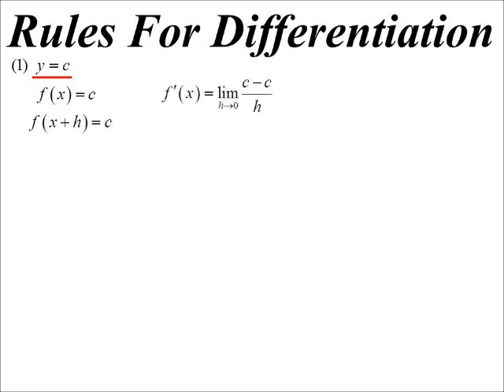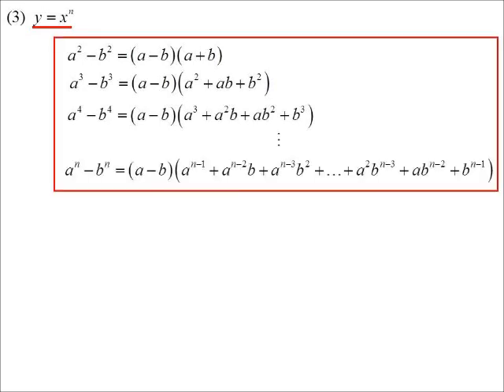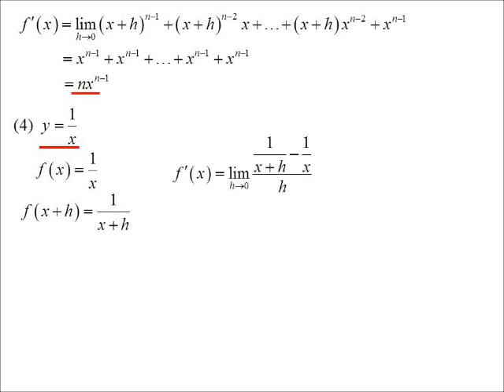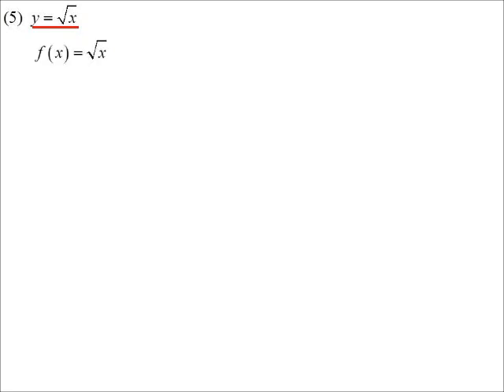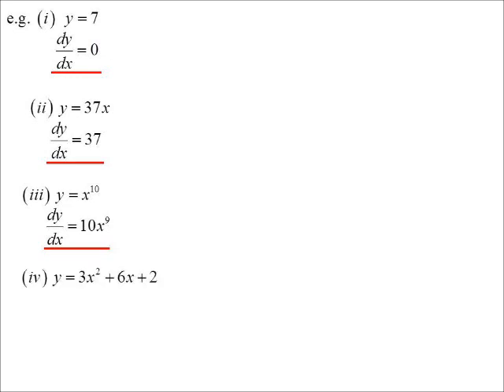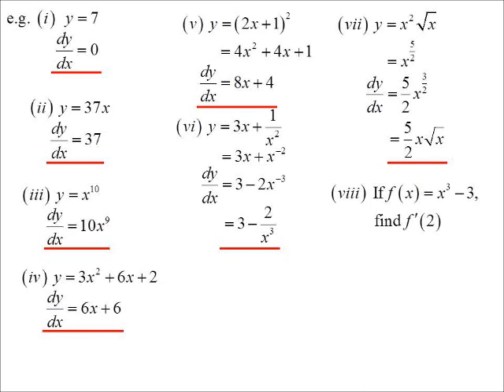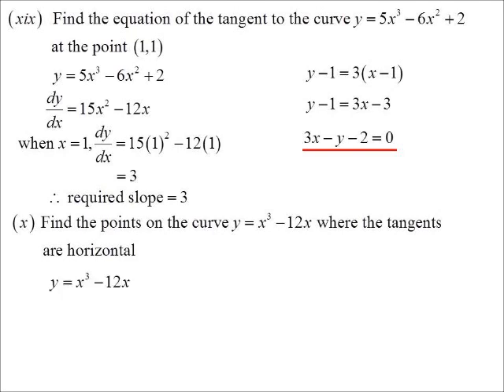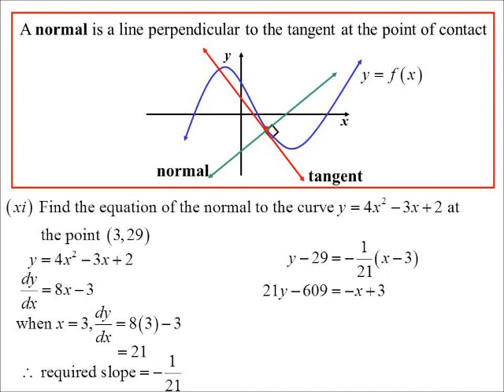11X1 T09 03 rules for differentiation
Using first principles to create quick rules for differentiation.